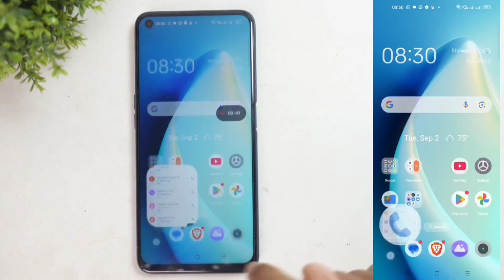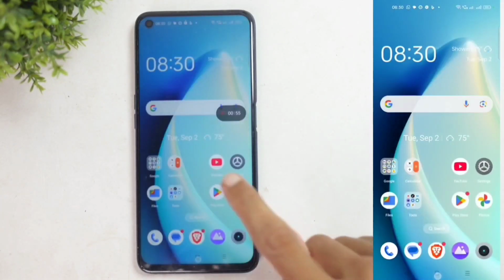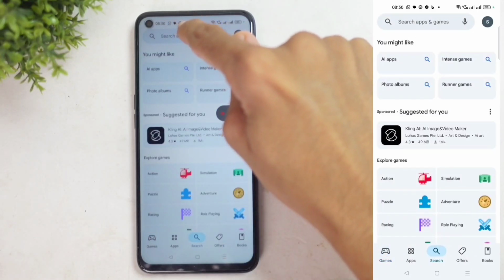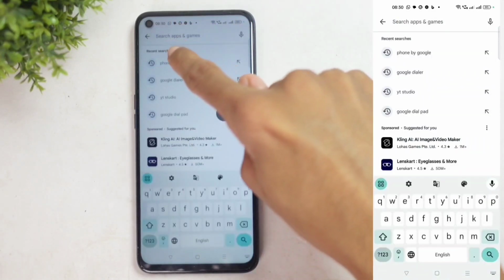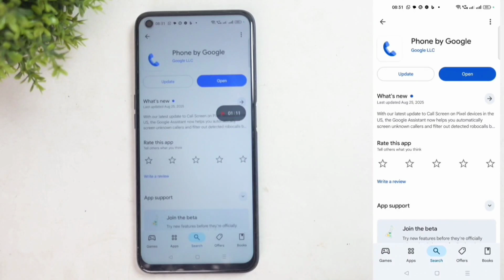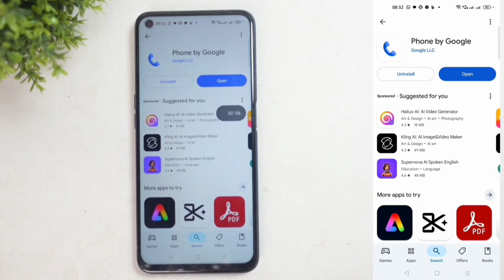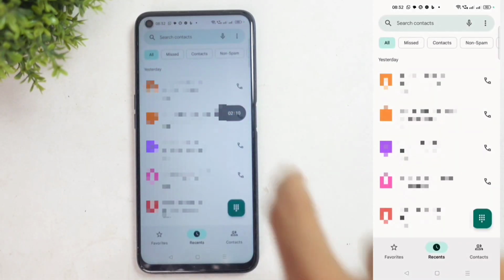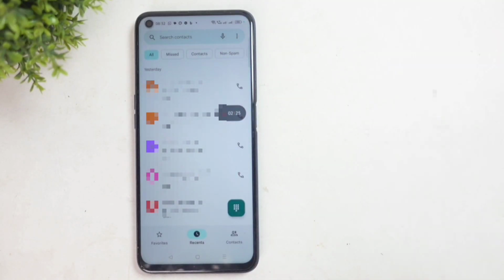How to Get the New Google Dialer on Your Android Phone | English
In this video, we’ll show you how to get the new Google Dialer on your Android phone, featuring Realme. Watch to learn how to install and use the new Google Dialer on Android in English.